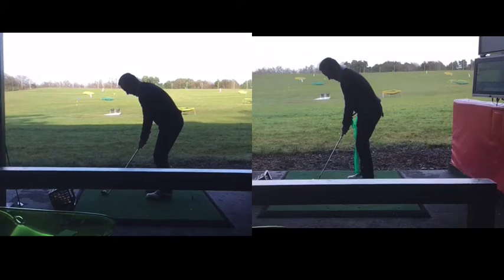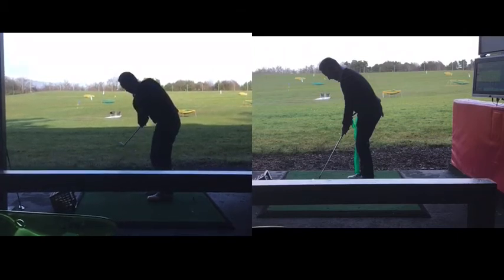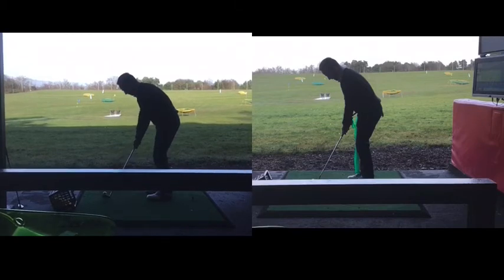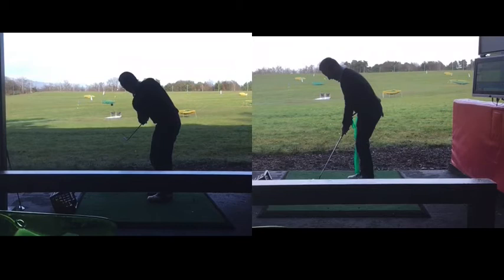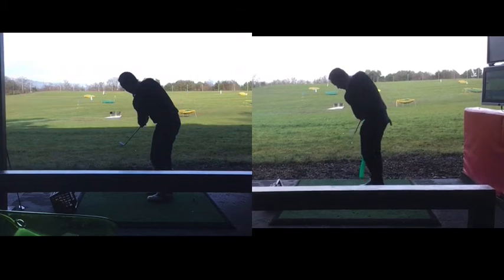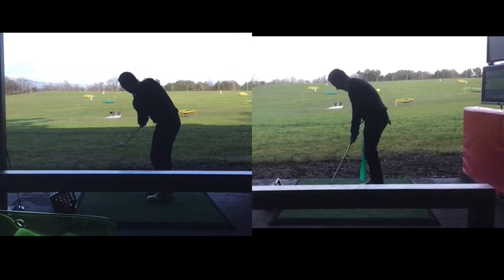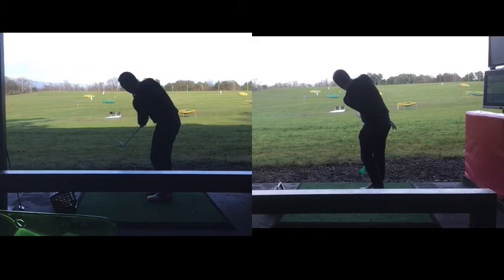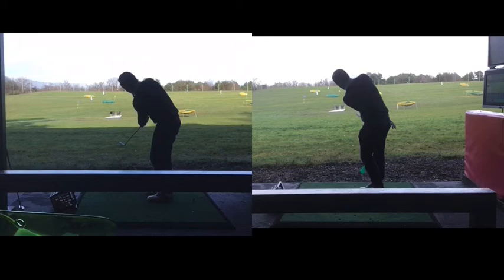Common Problems - Short Game Radius Part 2